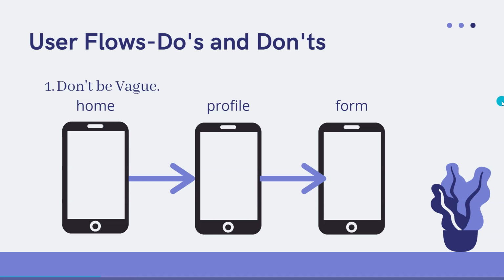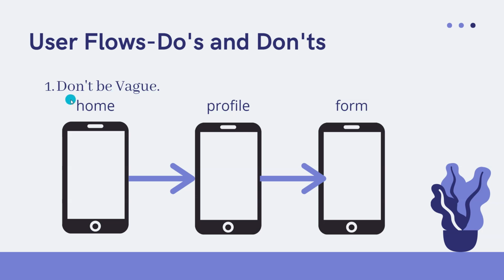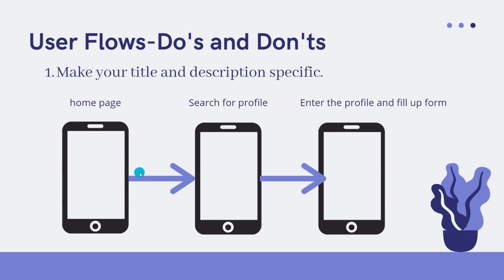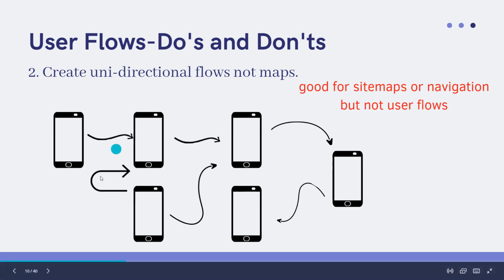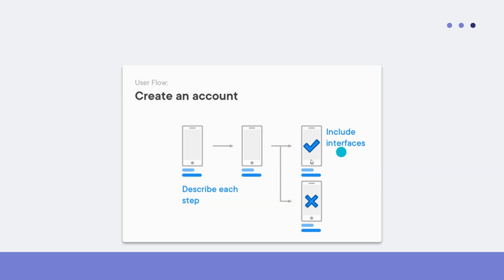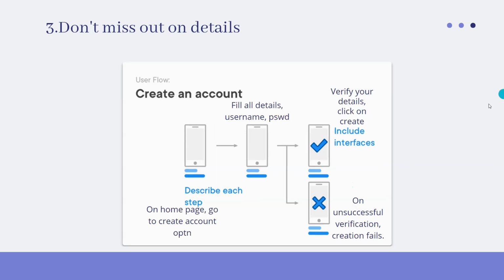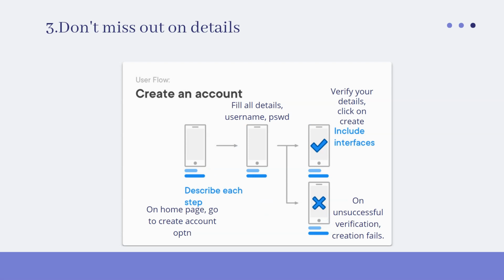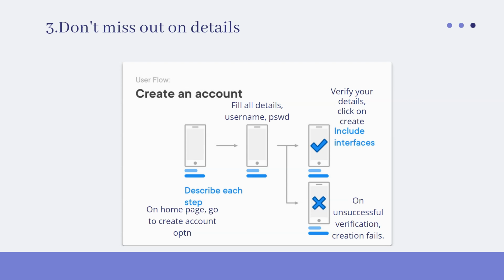28. (Userflows) The Do's and Dont's